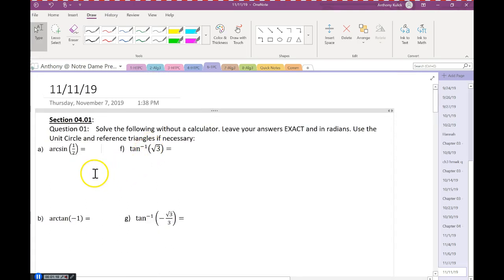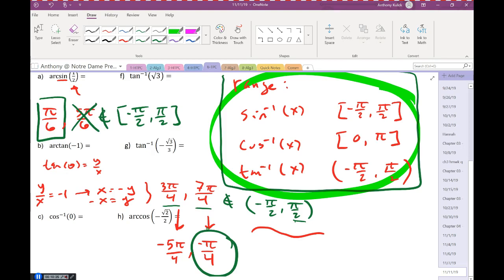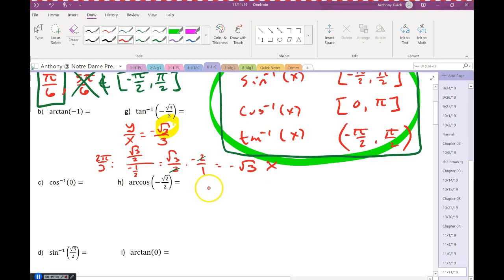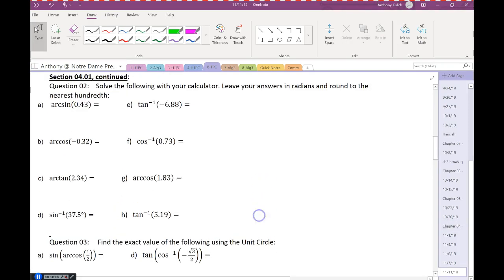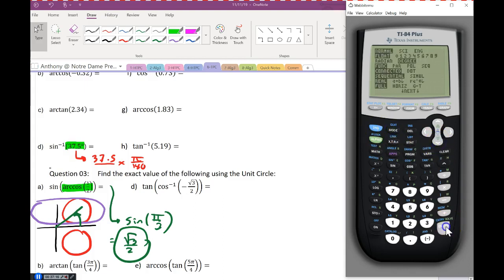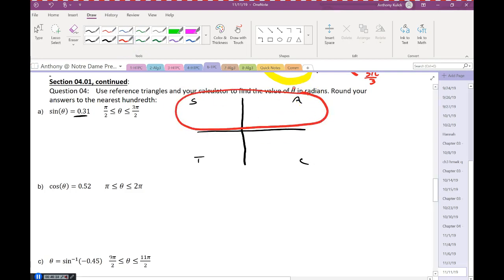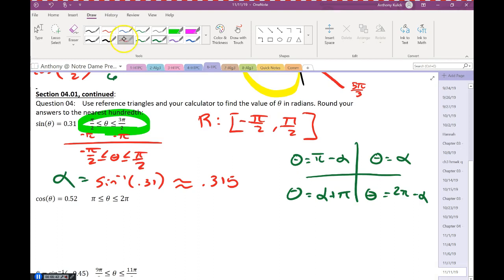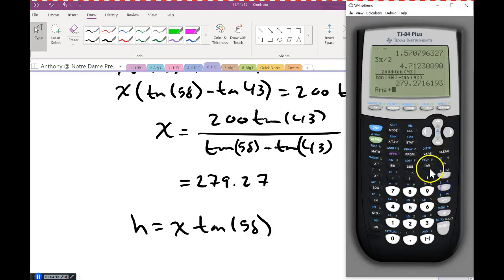11/11/19 6-TPC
Test review